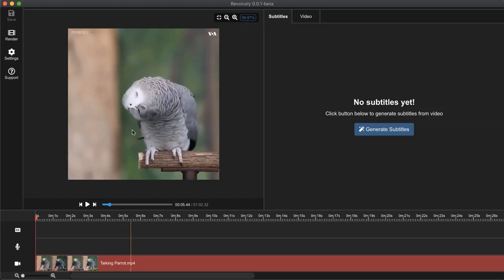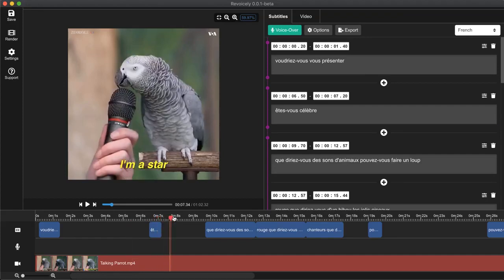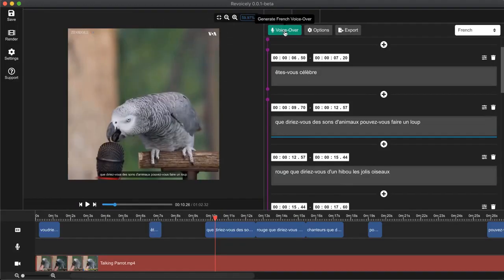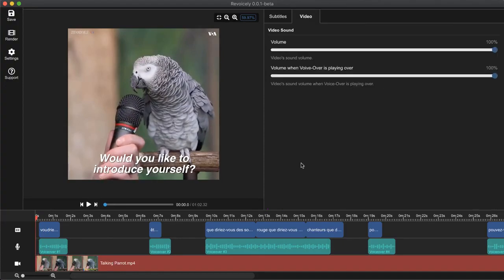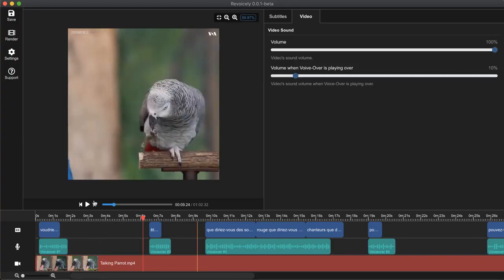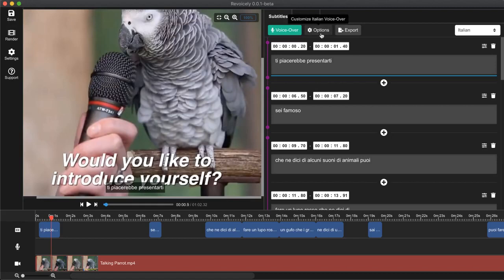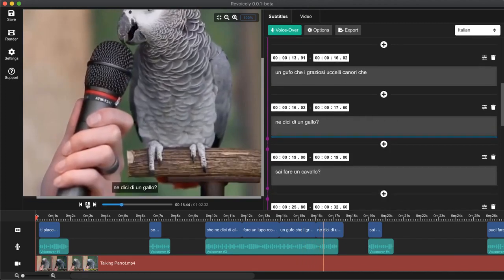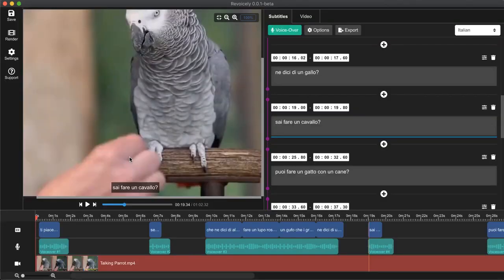Revoicely Demo & OTO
Revoicely Demo & OTO By Huynh Nguyen

Revoicely is a great software program that allows you to build incredible videos for specific niches without sweating. It allows you to build and personalize all your video clips using a device that everyone can understand: PowerPoint, No Photoshop, no difficult software programs, no additional plugins. Figs, nothing!

In addition, Revoicely includes some great slides inside each topic. In other words, from now on, you will be able to develop your own engaging videos through click and drag action.

Revoicely OTO and Price:

FE: $ 22 one-time fee (Most popular) or $ 47 monthly - Personal use- Personal use + all features open but you can translate videos up to 20 minutes in length for each video

OTO1: PRO $ 67 with $ 47 off - Commercial use - Commercial use + Video for more than 20 minutes. You can translate as long as you like + unlimited videos

OTO2: DFY + Agency $ 47 with a reduction of $ 37 - DFY Agency sample website - to sell video translation + add additional users to your membership area

OTO3: Reseller $ 67 - Agency licenses allow you to sell Revoicely as your own product and keep it 100% profitable.